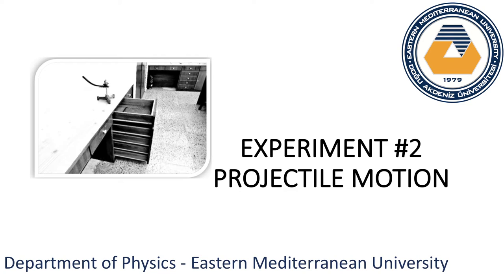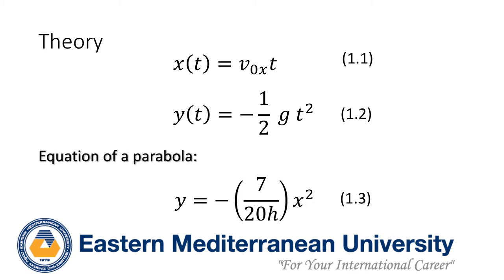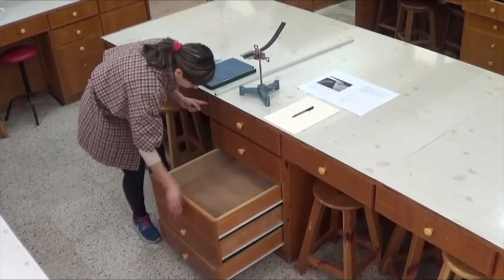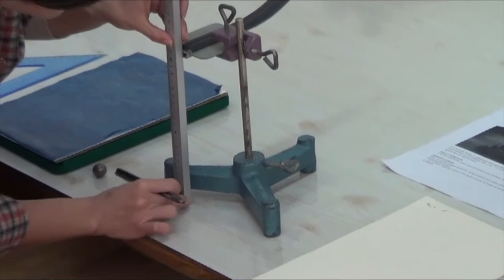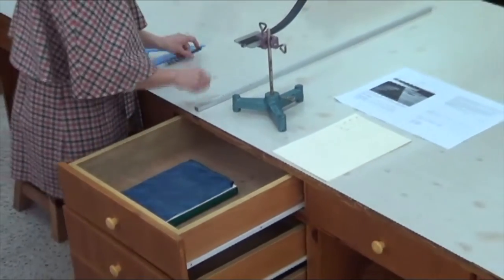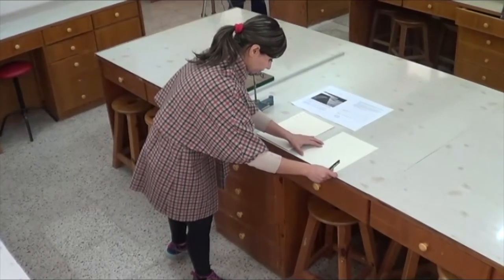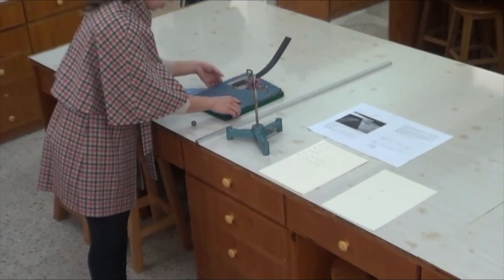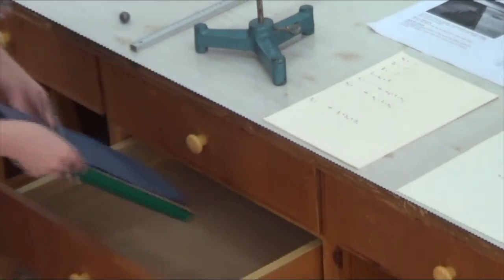EASTERN MEDITERRANEAN UNIVERSITY GENERAL PHYSICS-I EXPERIMENT 2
DEPARTMENTS OF PHYSICS AND CHEMISTRY